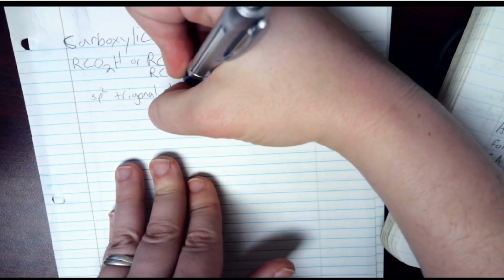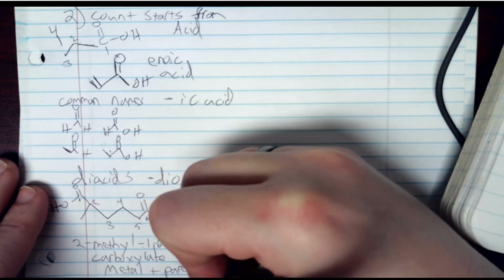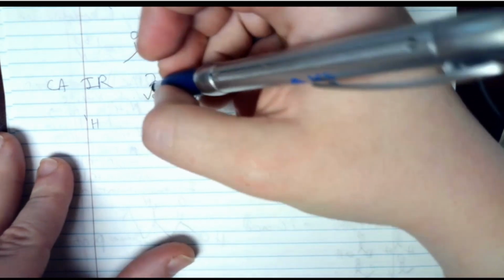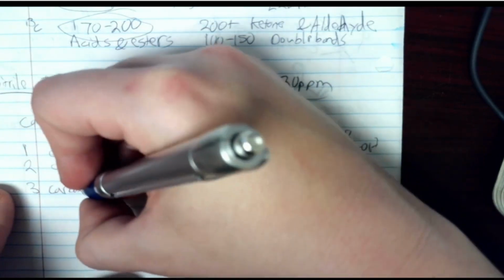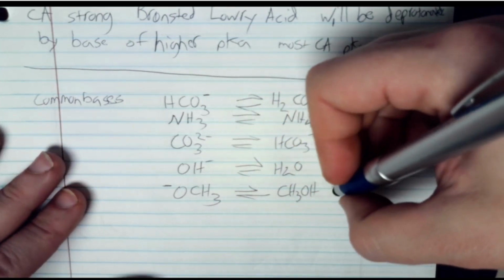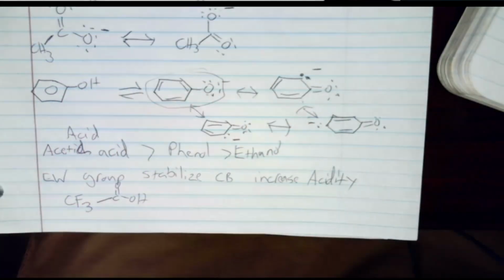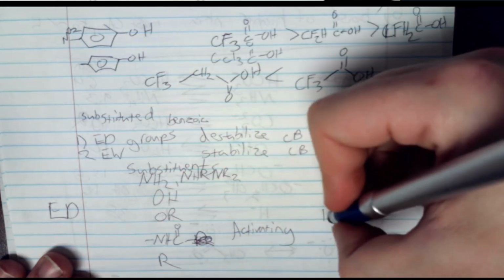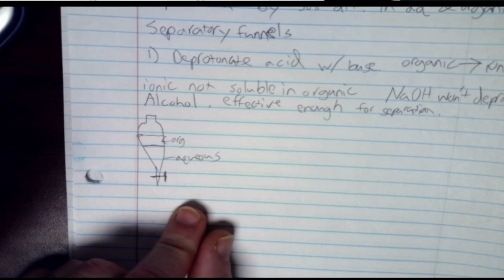Organic Chemistry 2 3/18/24